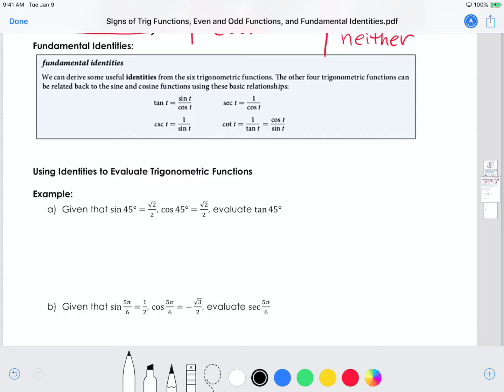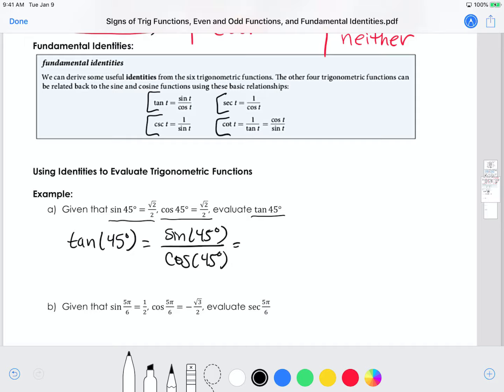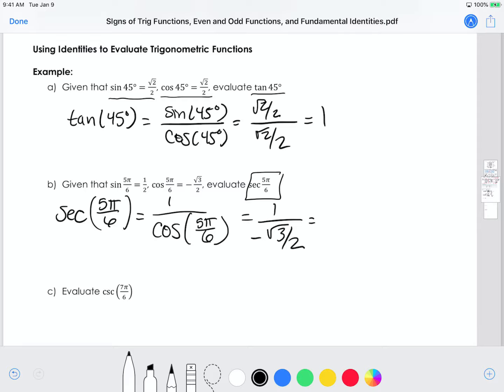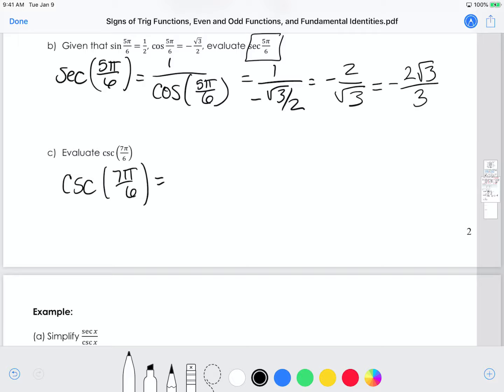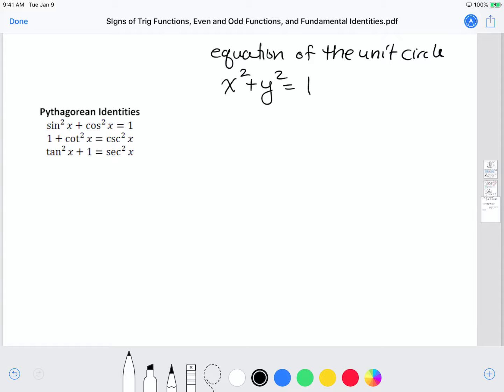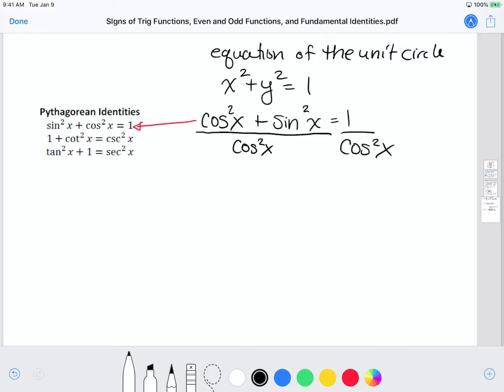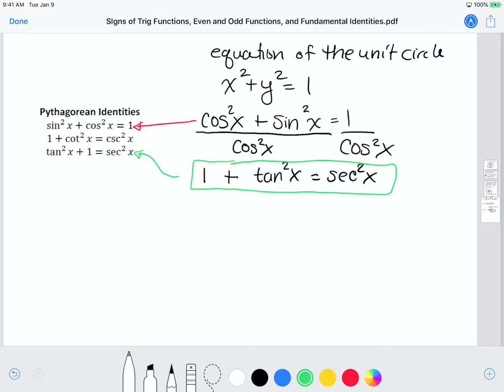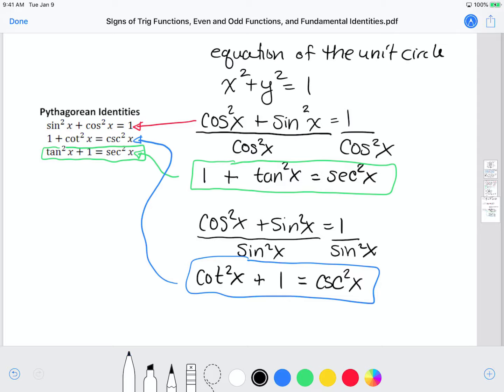Evaluating and Simplifying Trig Expressions